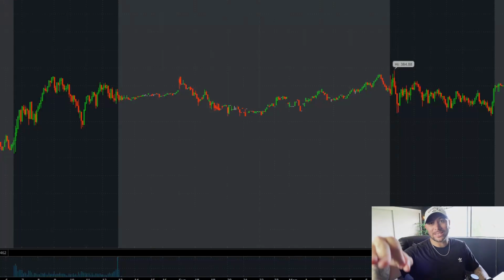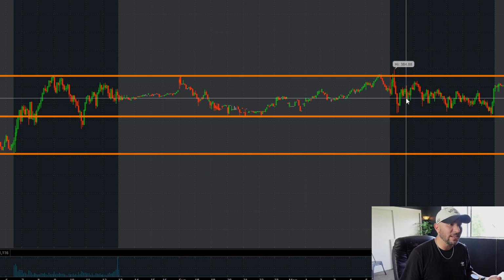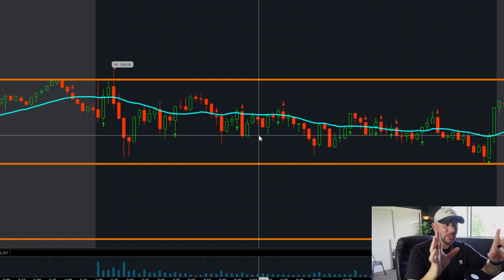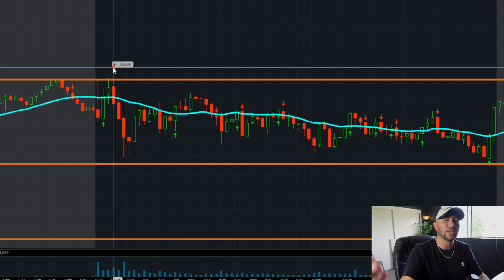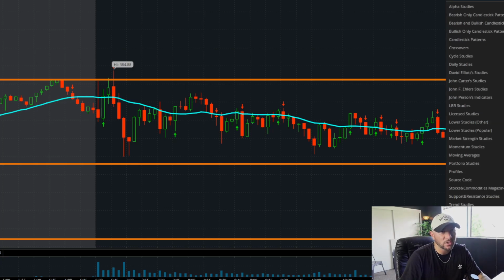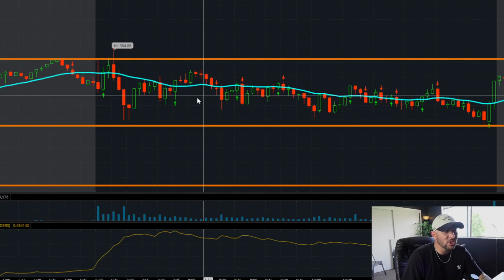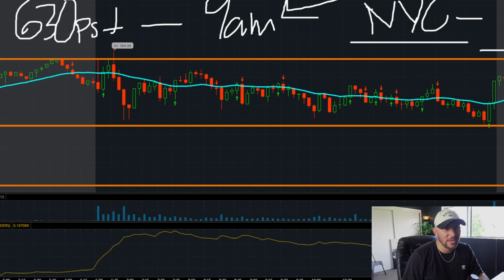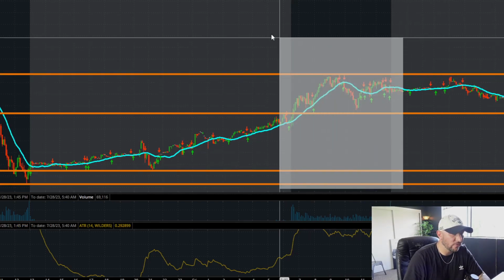HOW TO SETUP YOUR CHARTS TO READ PRICE ACTION AND SUPPLY AND DEMAND FOR DAY TRADING FOR BEGINNERS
JOIN THE EVOLUTION TRADERS COMMUNITY DISCORD AND ACCESS ALL MY STRATEGY COURSES, LIVE DAILY TRADING WEBINARS AT MARKET OPEN , LIVE TECHNICAL ANALYSIS 1-1 COACHING PROGRAMS AND MENTORSHIP, MINDSET AND EMOTIONS HELP ,TRADING RISK MANAGEMENT PLANS , DAILY WATCHLIST AND MUCH MORE ALL IN ONE PLACE